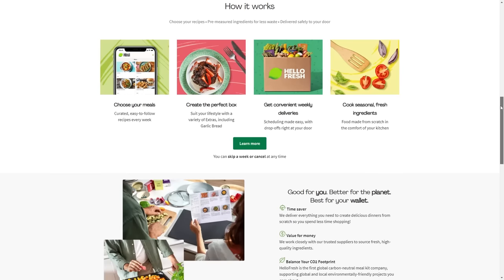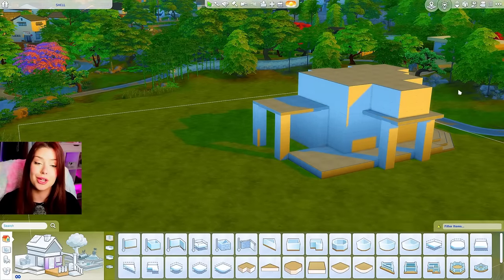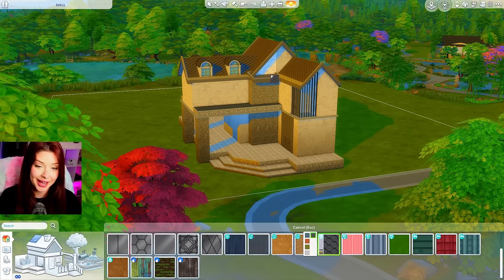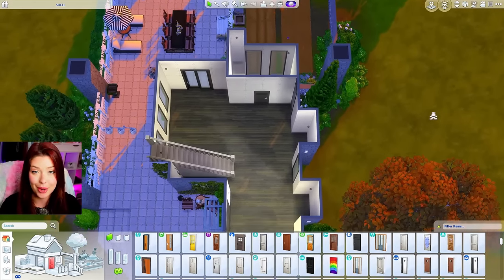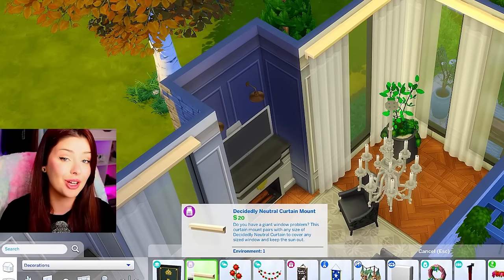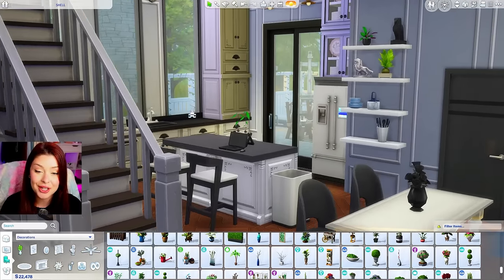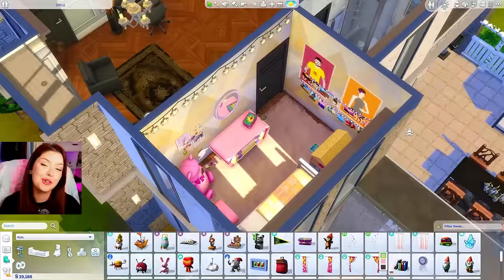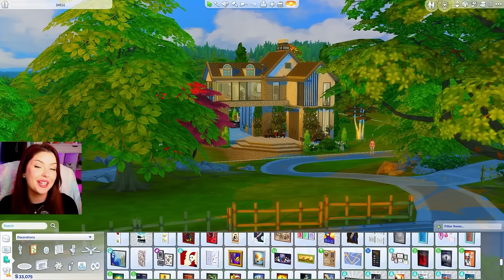Using Only The LAST Swatch to Build a House in The Sims 4 // Sims 4 Build Challenge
Let's build a house in the sims 4! In this sims 4 build challenge, we'll be using only the last swatch for every part of the home building process!

00:00-01:26 Intro
01:27-11:07 Exterior
11:08-19:17 Main Floor
19:18-28:03 Second Floor